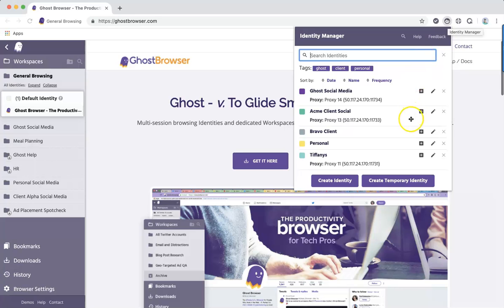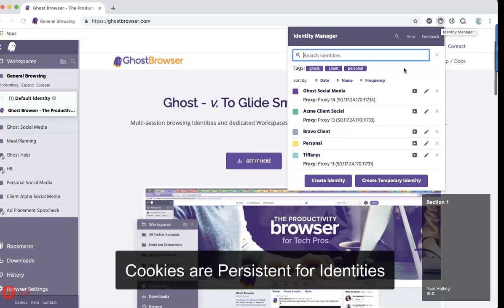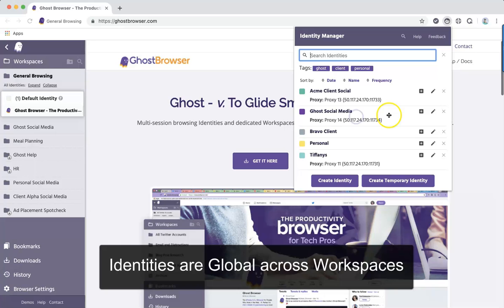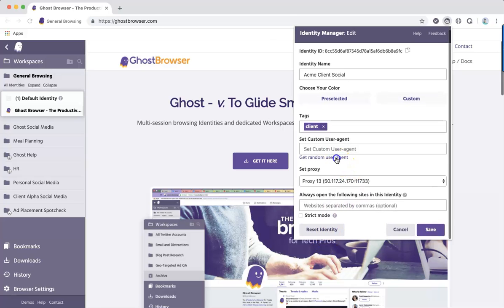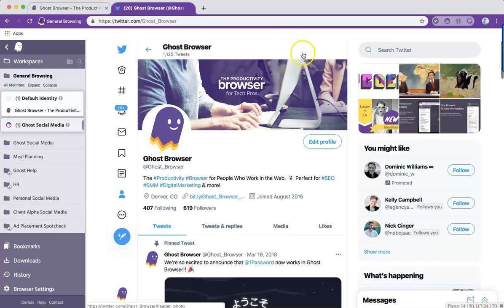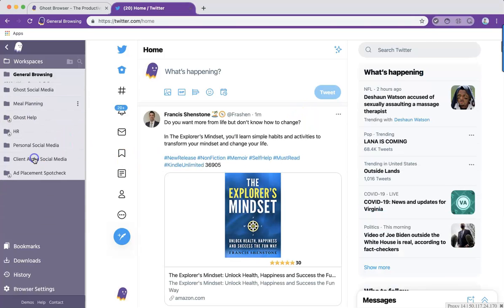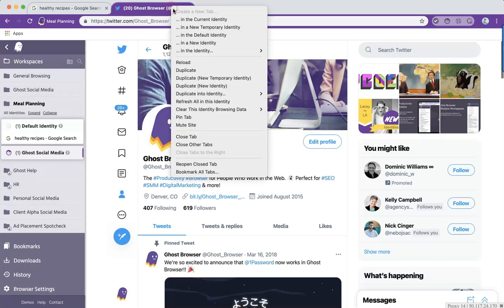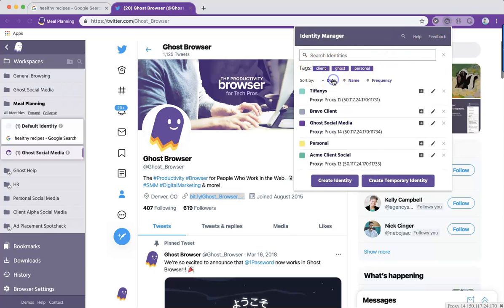The Ghost Browser Identity Manager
Identities in the Ghost Browser Identity Manager are a powerful tool and will be your 'go to' for managing multiple accounts in the browser because they have the following advantages:

1. Cookies are persistent for Identities. Even if you close all the tabs in an Identity the cookies will be preserved and when you launch a tab in that Identity you’ll automatically be logged into your sites.

2. You can assign a specific proxy to always be used with that Identity.

3. Identities can be opened in any Workspace and still keep the same browsing profile.

4. Identities can have customizable names and colors to keep you organized.

5. You can set a custom user agent or get a random user agent string to assign to each Identity.